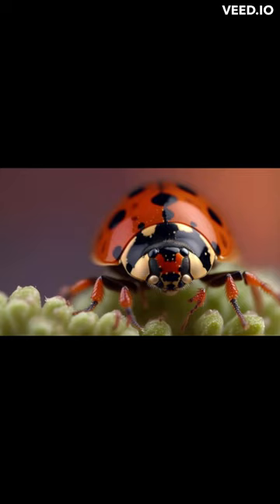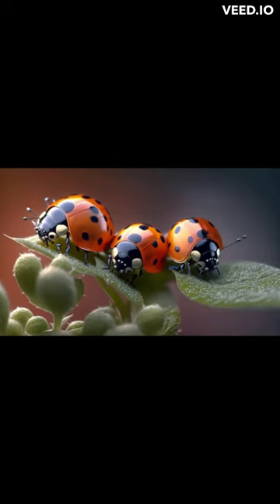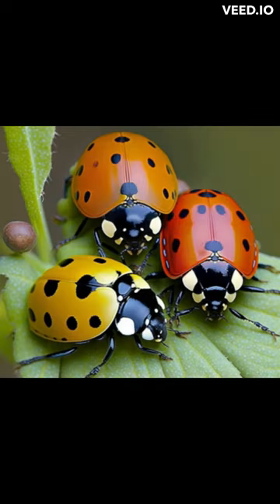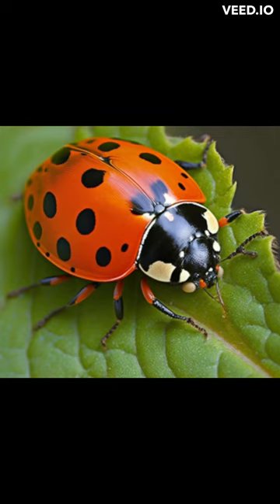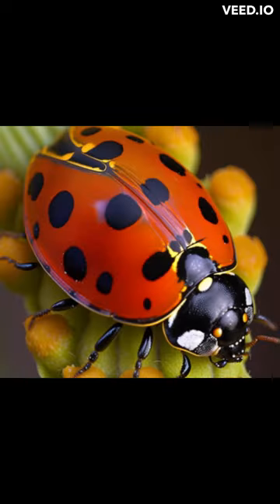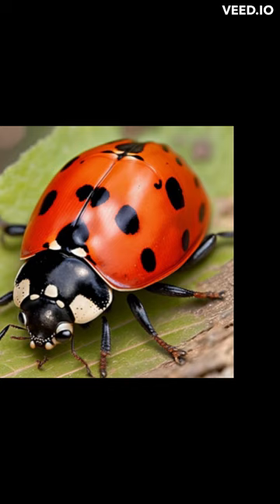"Discovering the Amazing World of Ladybugs"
Hello everyone, welcome to today's video where we'll be exploring the fascinating world of ladybugs. These tiny insects are not only cute, but they also play an important role in the ecosystem. In this 5-minute video, we'll take a closer look at ladybugs, including their unique characteristics, habitat, and their significance in the food chain.
Unique Characteristics: Ladybugs have a round, plump shape and come in a variety of colors, including red, orange, yellow, and black. They also have black spots on their wings, which give them their distinctive look. Ladybugs are not only visually appealing, but they also emit a foul odor when they feel threatened, which deters predators.
Habitat: Ladybugs are found all over the world, in both temperate and tropical regions. They can be found in gardens, meadows, and even in trees. They are most active during the spring and summer months, and they are known to aggregate in large numbers, which makes them easy to spot.
Significance in the Food Chain: Ladybugs are an important part of the food chain, as they feed on other insects, including aphids, mites, and scale insects. This makes them important natural pest controllers, as they help to control populations of other insects that can damage crops and gardens.
In conclusion, ladybugs are amazing insects that are not only cute, but they also play an important role in the ecosystem. Whether you're a nature enthusiast or simply love learning about new things, I hope this video has given you a better understanding of these fascinating insects.